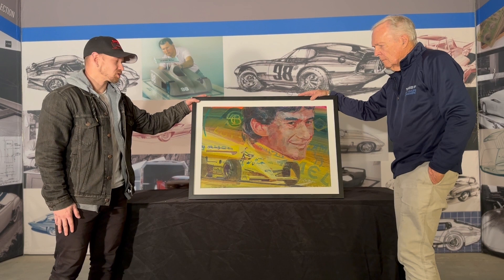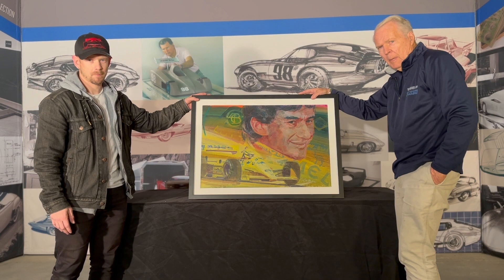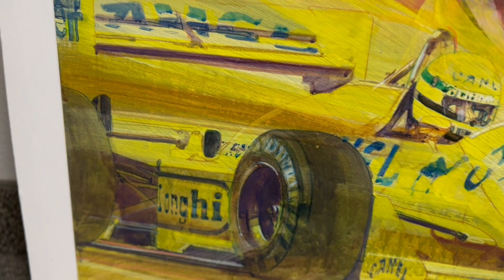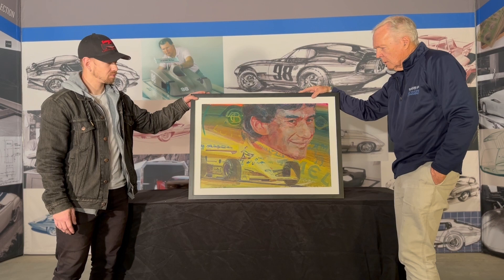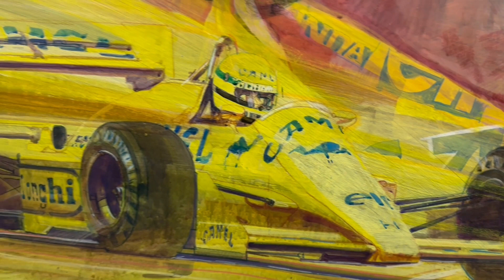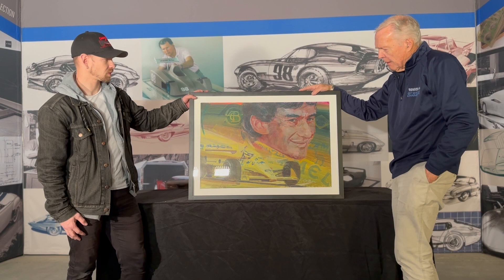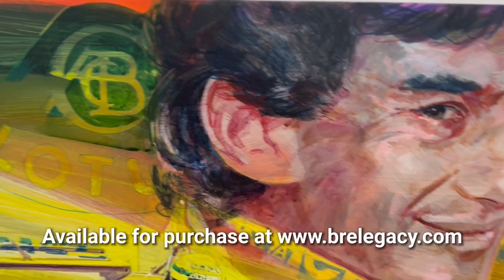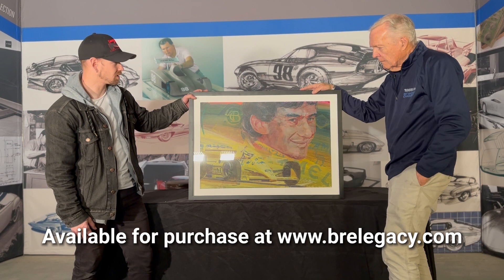Original Art: "Senna on the Rise" by George Bartell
"Senna On The Rise" signed original gouache (opaque watercolor) art by George Bartell
Art actual size 20" x 29 ¾". Art is sold unframed.

Peter Brock, world renowned automotive designer, met artist George Bartell when they both attended Art Center College of Design in the mid '50s. Years later when Brock was creating Cobra ads for Shelby American and had no cars to photograph, Brock hired Bartell to "create" cars via his artwork. Those ads have become iconic symbols of the era.

This art piece is signed by the artist, George Bartell, followed by the AFAS insignia which Bartell proudly included to indicate he was a member of the elite Automotive Fine Arts Society, a small group of painters and sculptors who are recognized for their portrayals of the automobile. It comes directly from the artist's archive with a certificate of authenticity.

This art comes with a Certificate of Authenticity, signed by automotive designer Peter Brock stating that he personally received the art from the artist at Bartell's home in 2008 and that it was offered for sale for the first time in April 2013. The certificate also contains a picture of the artwork and states the medium of the art and the size of the art itself.

This is a rare opportunity to own an original of one of Formula One's greatest drivers and by one of America's most respected automotive artists!

Ayrton Senna was the Brazilian racing driver who was the youngest driver to win three Formula One world championships. Shockwaves were felt throughout the world when he was killed in an accident while leading the San Marino Grand Prix in 1994.

Senna made his Formula One debut with the Toleman-Hart team in 1984 before moving to Lotus-Renault in 1985 where he won six Grand Prix over the next three seasons (including wins in the 1987 Lotus Honda-powered car seen in this art). In 1988, Senna joined the McLaren-Honda team. Senna has often been voted as one of the greatest Formula One drivers of all time in various motorsport polls.

With the 1987 Lotus, Honda-powered car seen in this George Bartell art, Senna proved he was a contender. He would go on to become the youngest ever three-time Formula 1 champion. The recently deceased artist, George Bartell (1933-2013), captured the beloved driver and his historic car in this gouache (opaque watercolor) painting as only he can... with an elegance and understated minimalist style that captures everything and even more than your eye will see at first glance.